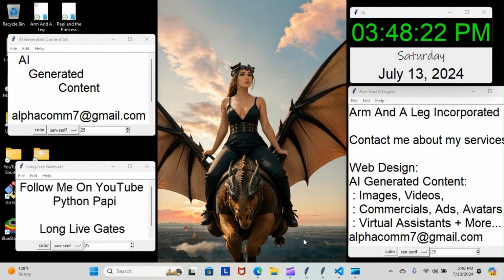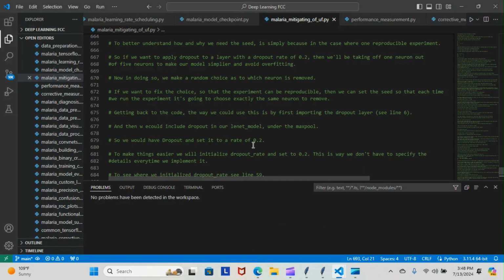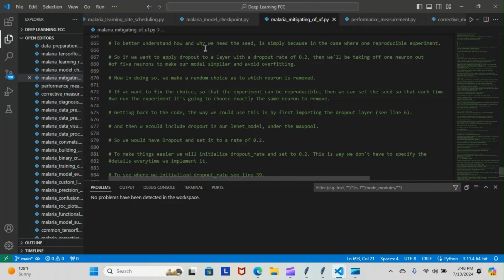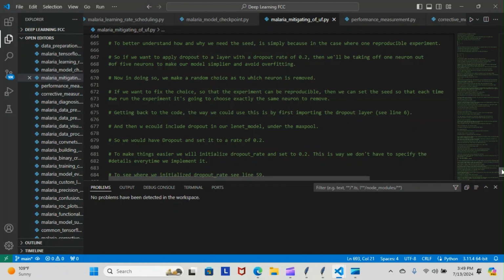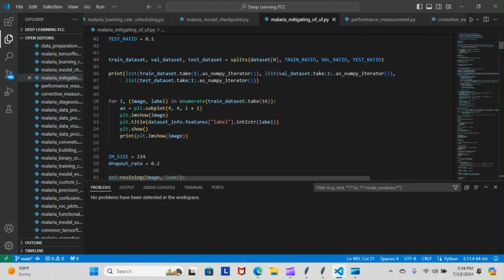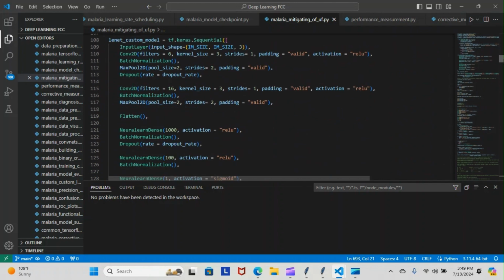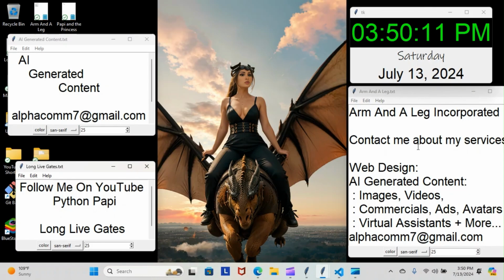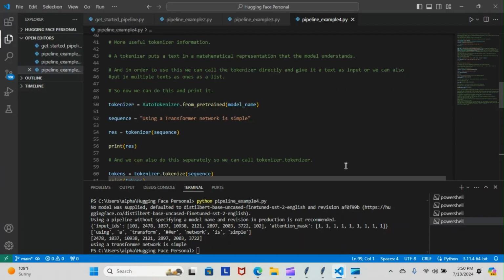Python Papi / TensorFlow(HuggingFace) Day 151 - Building Neural Networks - Part 132